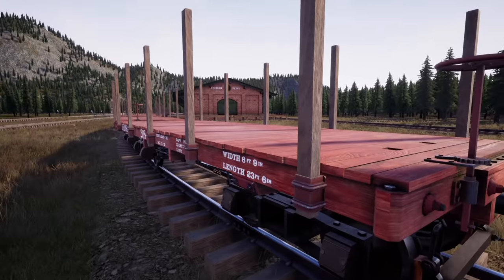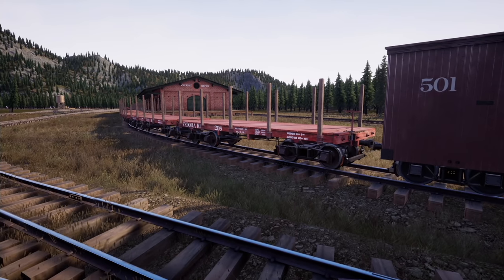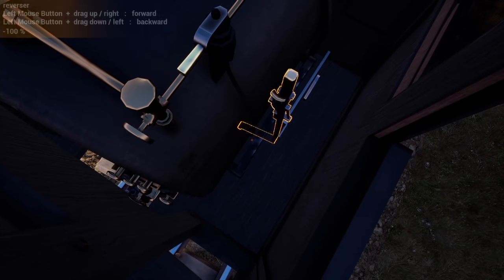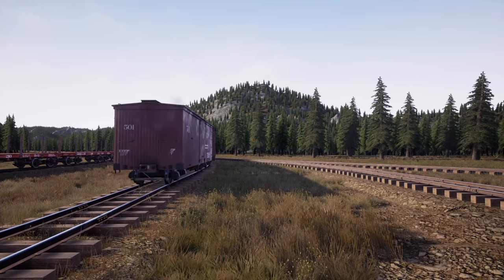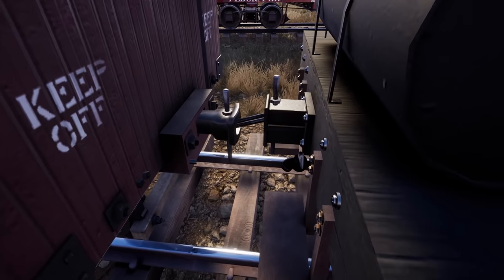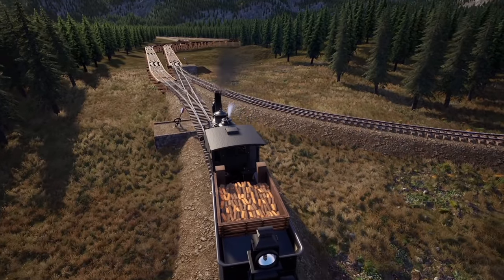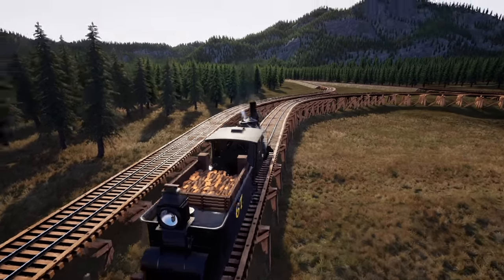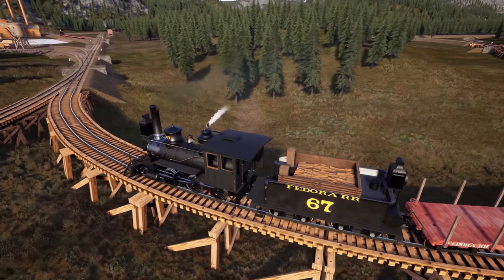Railroads Online! ep26 | Switching Freight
Railroads Online - Build and run your dream railroad through an huge Open World!
Play exciting Online Multiplayer sessions with your friends or create your very own Singleplayer experience!

Build tracks, switches, turntables, trestles and more to traverse forrests, planes, rivers, and canyons.
Build stations, yards and other infrastructure along your routes to service your trains with fuel, water and sand.

Interact with regulators, valves, brakes, couplers and many more features in first person to drive your vehicles.

Transport goods like logs, ores, coal, oil and various other freight for a broad variety of industries to earn capital.
Invest, upgrade and customize your rolling stock and routes.

Enjoy the realistic railroad physics system: Railroads Online uses the advanced UnrealEngine physics system to achieve a very realistic railroading experience.
Suited for arcade- and simulator friends alike!